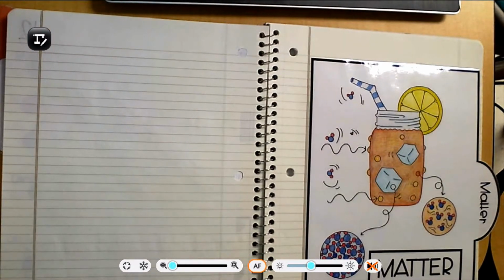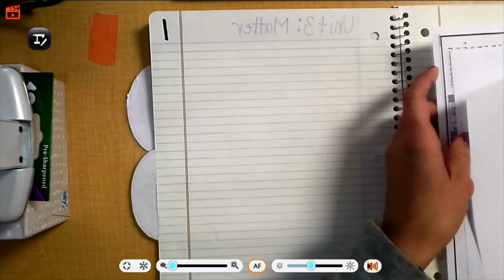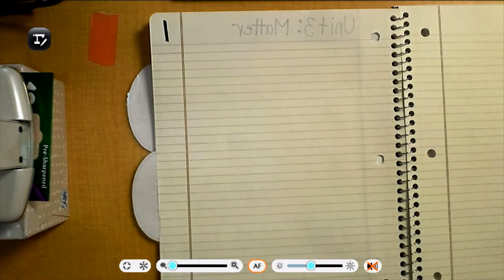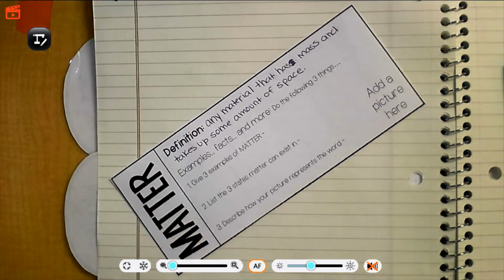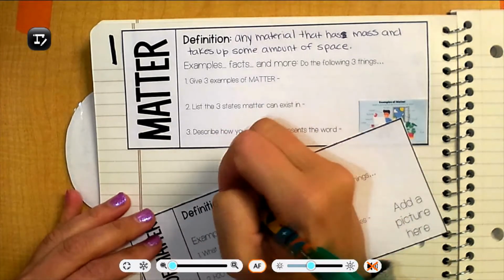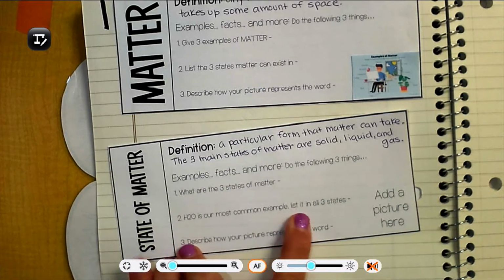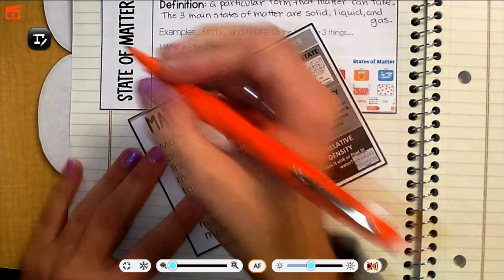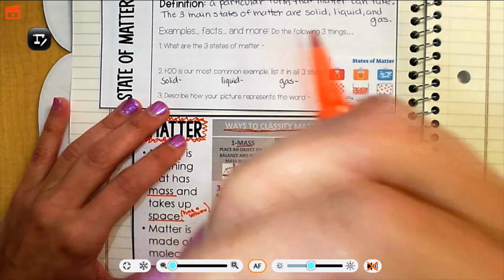Unit 3 - Divider & Page 1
This is the first video for our Unit 3 Notebook - our Unit on MATTER!!!